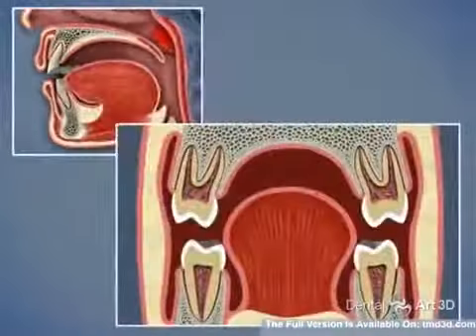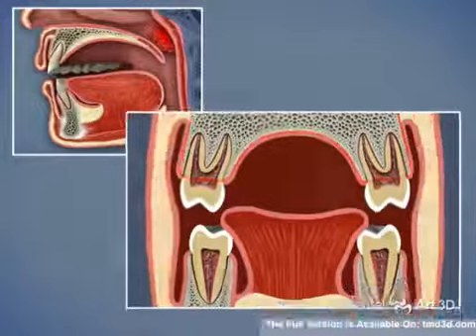Airway and TMJ